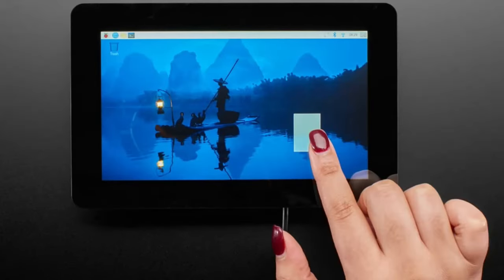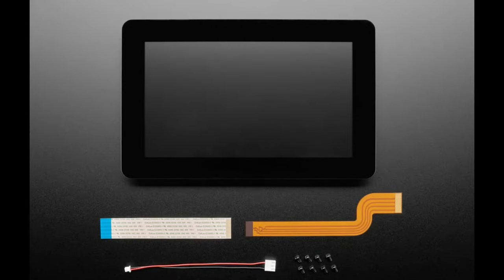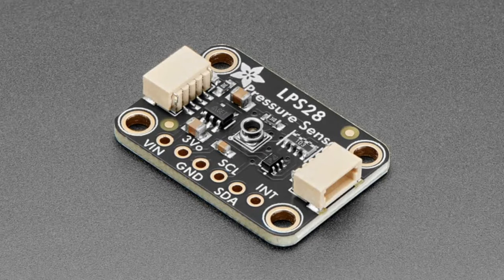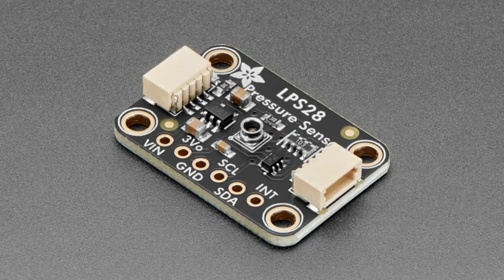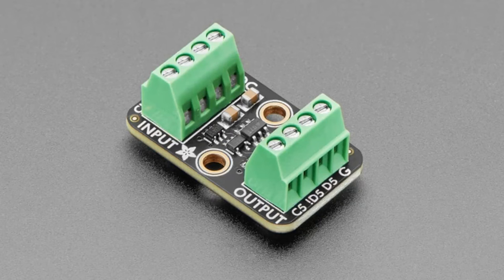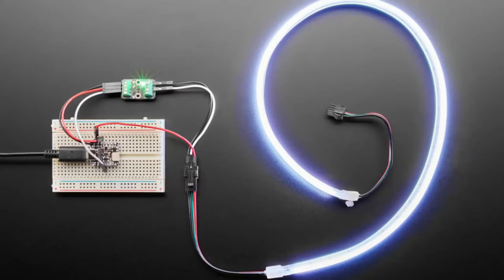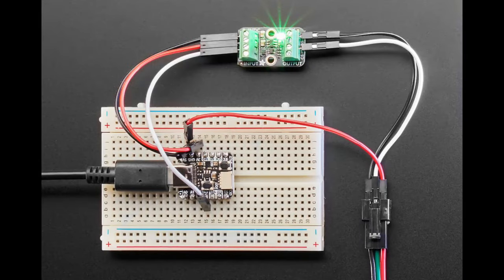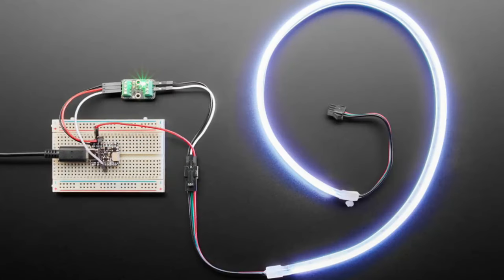NewProducts 11/06/24 Feat @Adafruit Pixel Shifter - For Addressable LEDs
Raspberry Pi Touch Display 2 - 7" 720x1280 with Capacitive Touch
(0:07)

Adafruit LPS28 (LPS28DFW) Pressure Sensor - STEMMA QT / Qwiic (0:42)

Adafruit Pixel Shifter - For Addressable LEDs (1:52)